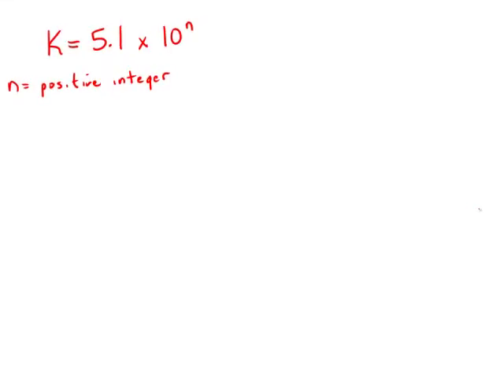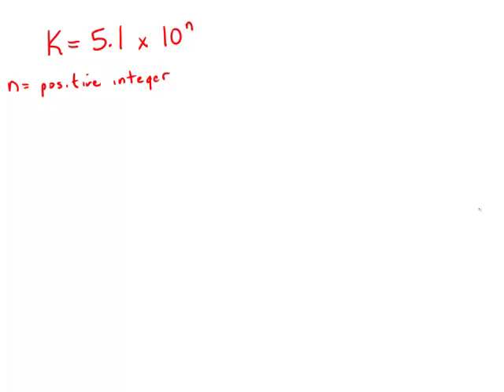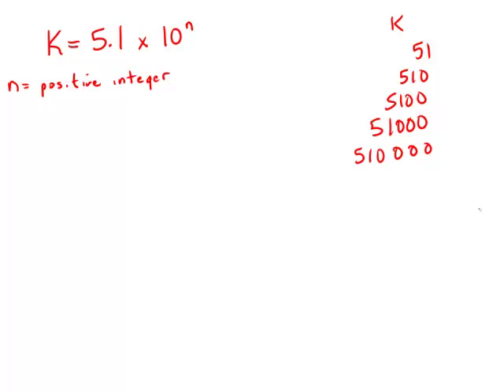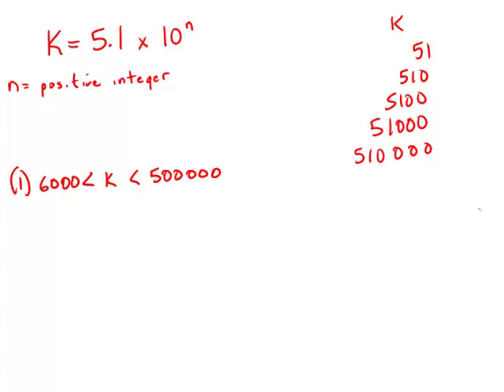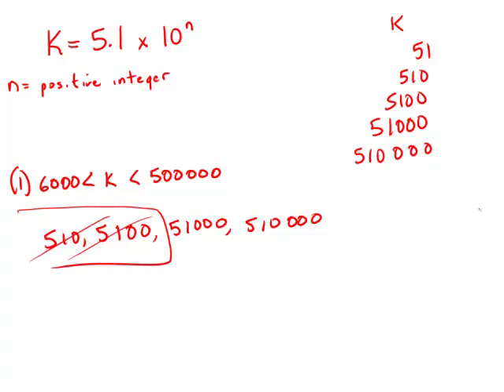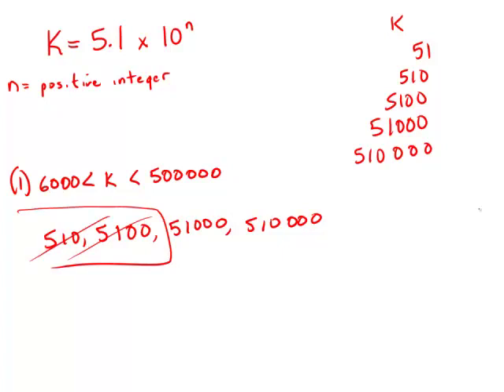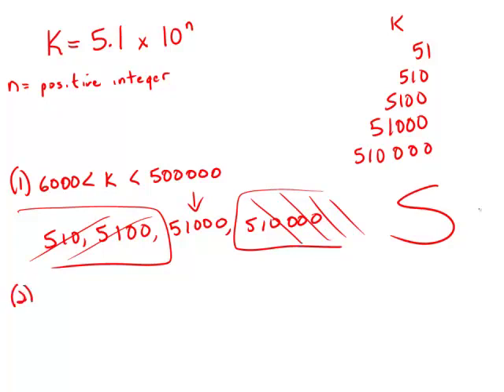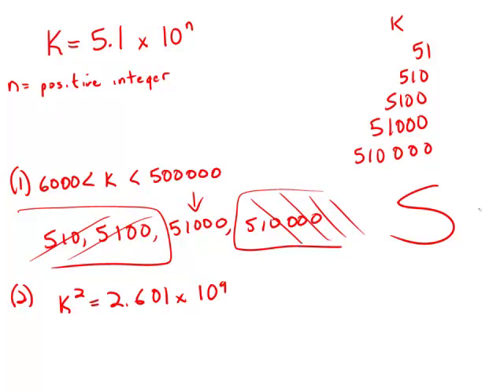GMAT Official Guide 12: Data Sufficiency 151